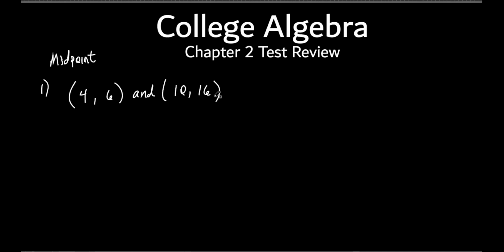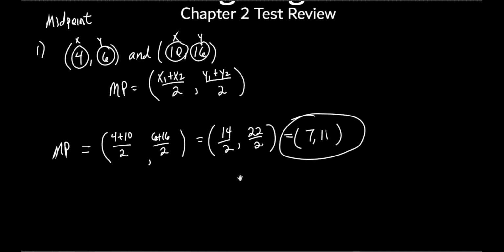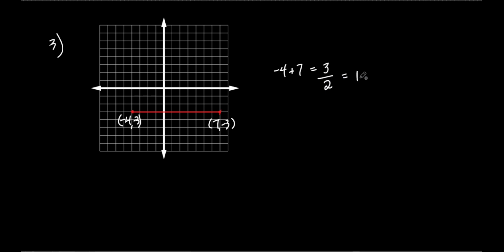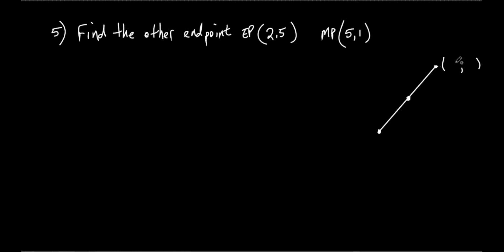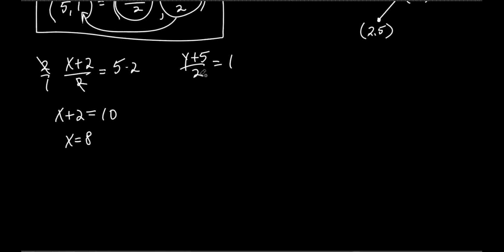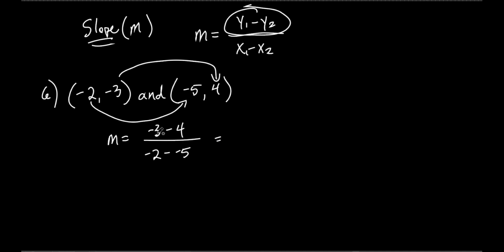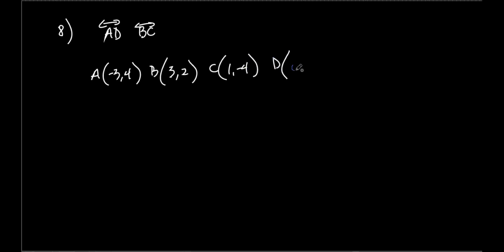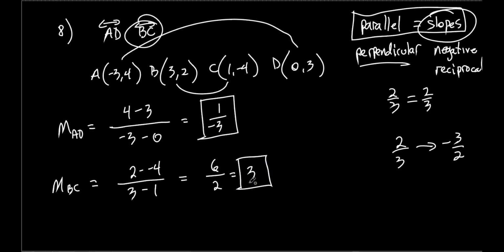College Algebra Chapter 2 Test Review Part 1